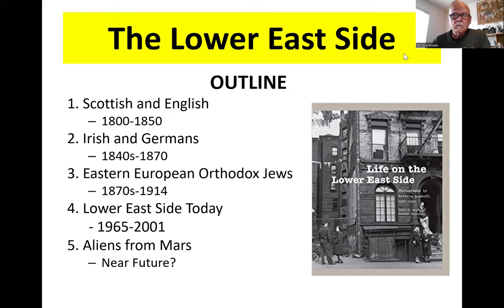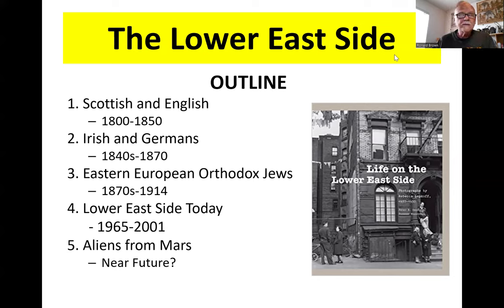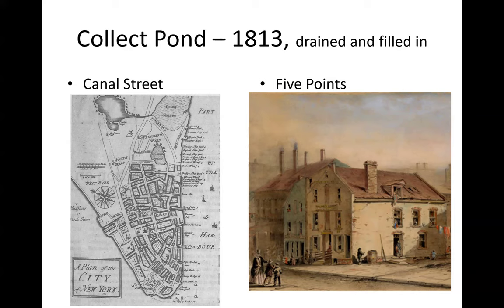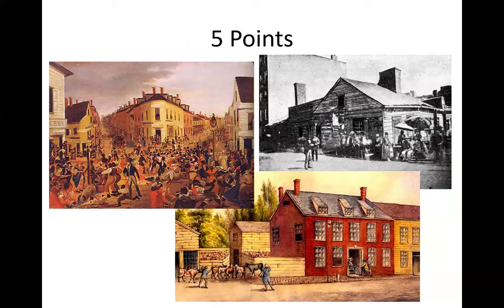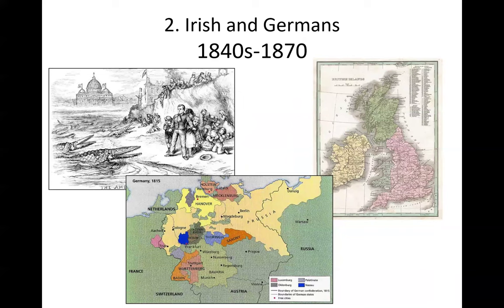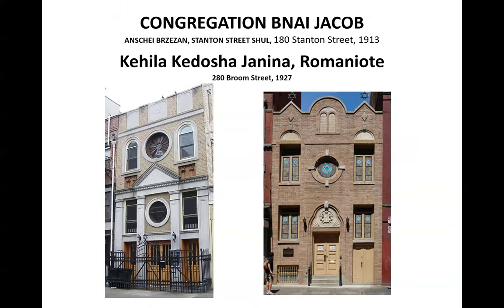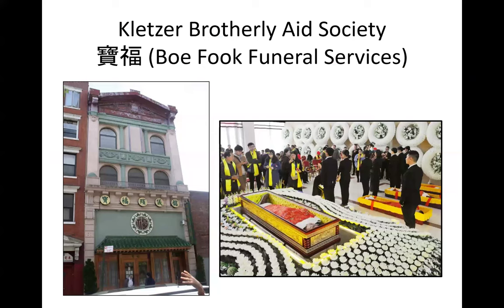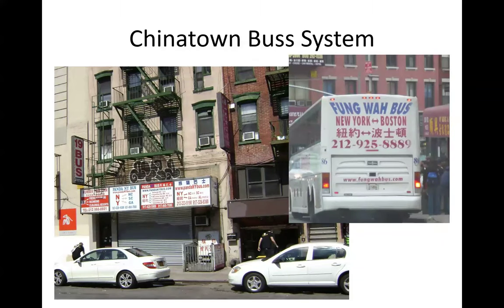The People and Places of New York with Dr. Ron Brown: The Lower East Side